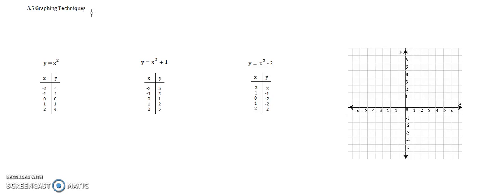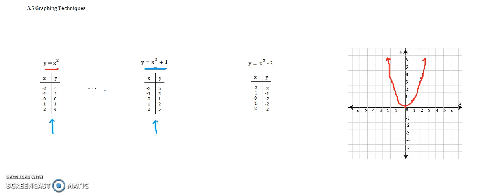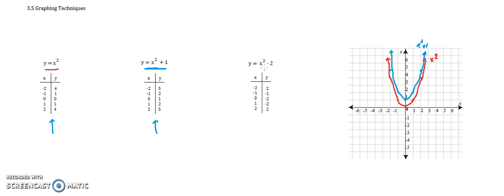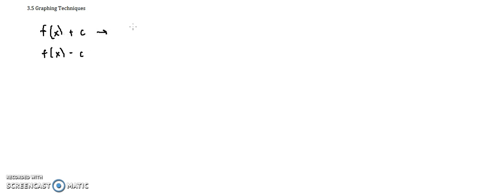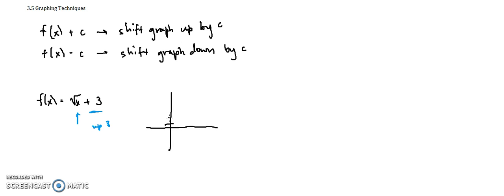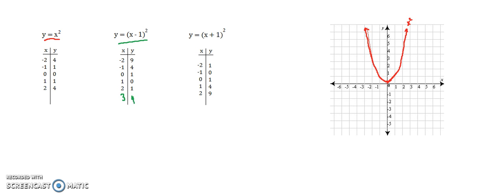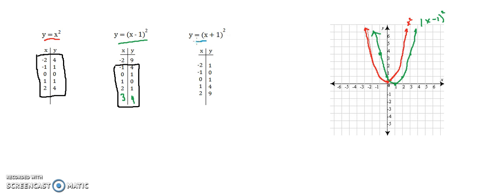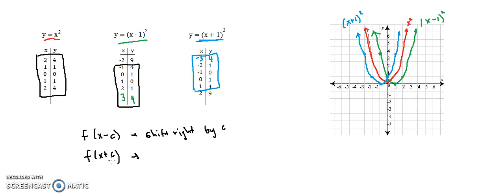3.5 part 1, shifting